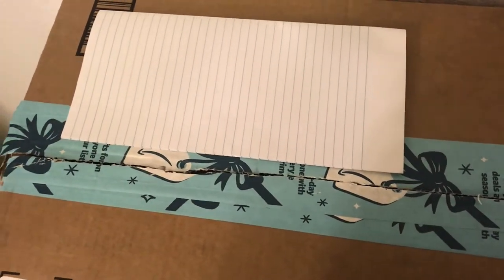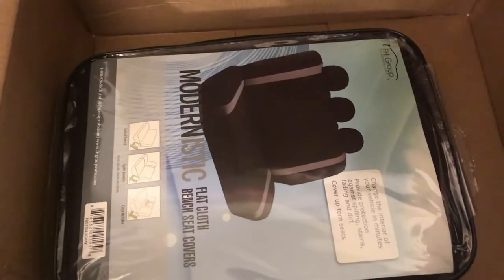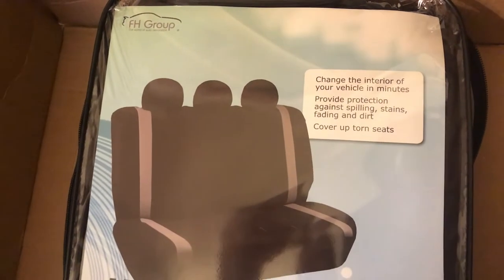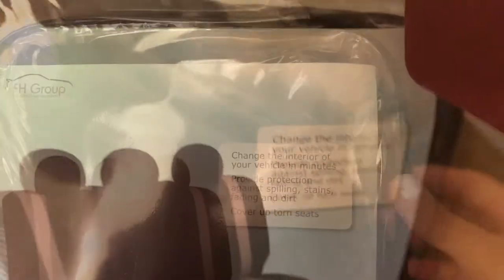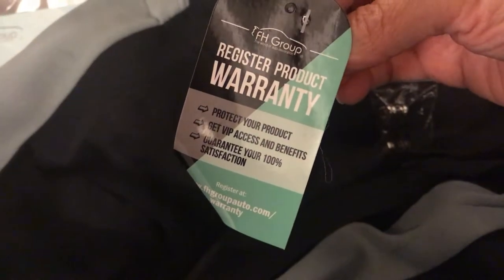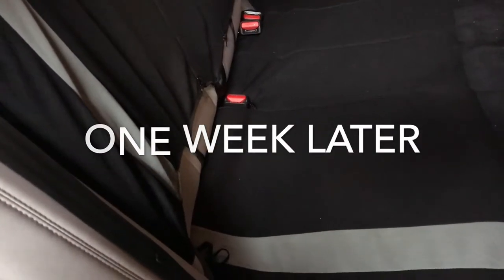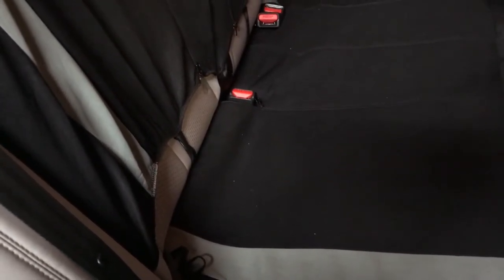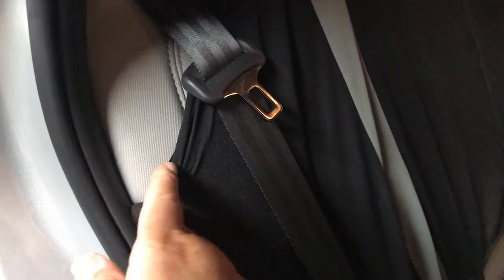NEW! Unboxing My Amazon Package I Let's See What It Looks Like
Hello Luvs! today's video I'm unboxing my Amazon package. Keep watching to see what it is...

xoxo Liz